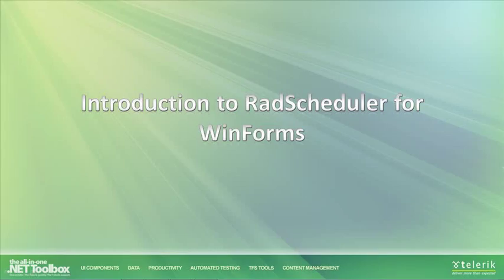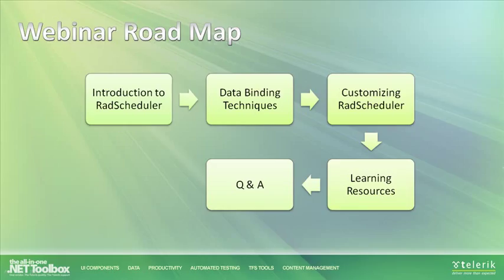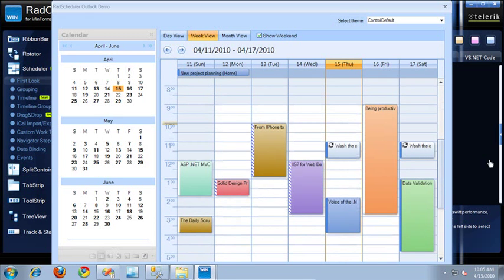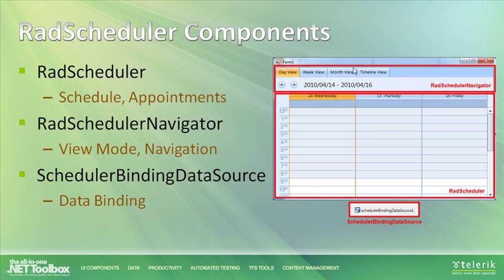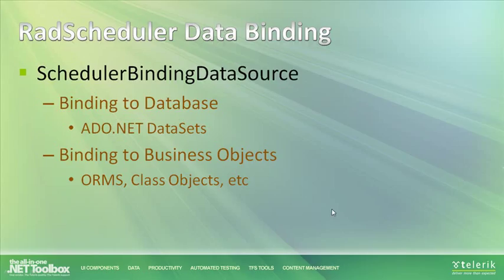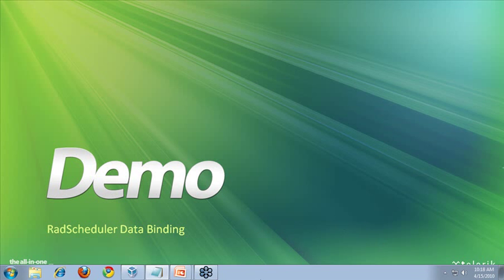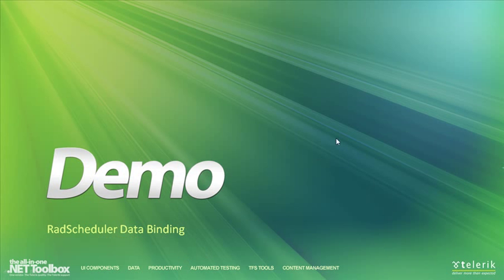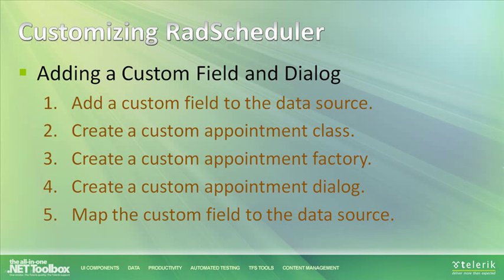Introduction to RadScheduler for WinForms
RadScheduler for WinForms is a highly customizable appointment presentation component that offers rich Outlook-style functionality. Through the use of this component, you can easily add rich scheduling UI to any Windows Forms application. In this webinar, Telerik Developer Support Specialist Robert Shoemate will introduce RadScheduler and demonstrate how to utilize its powerful feature set in your own applications. By attending this webinar, you will learn about features such as codeless data binding, adding custom fields, and UI customization.